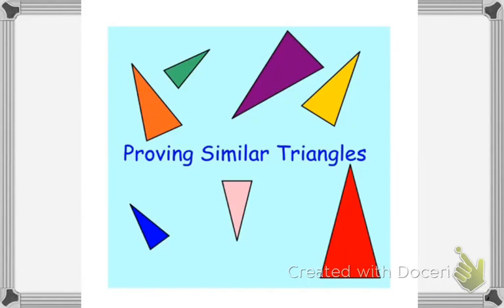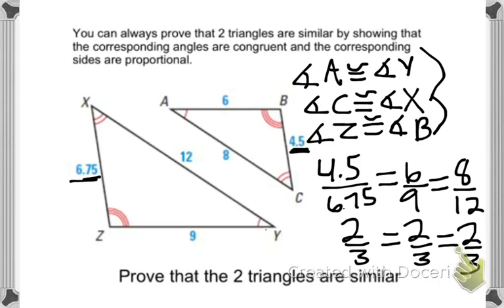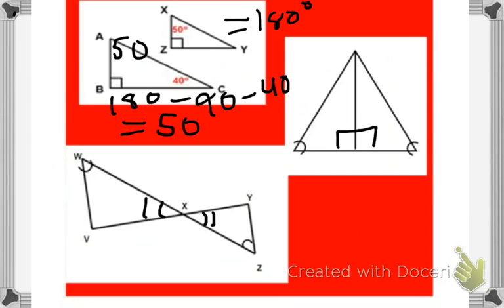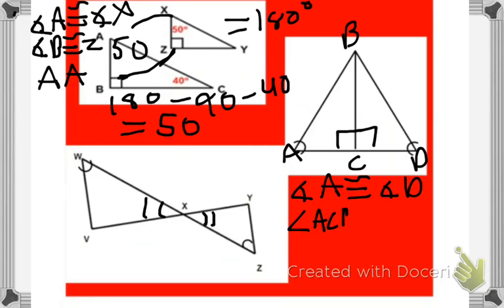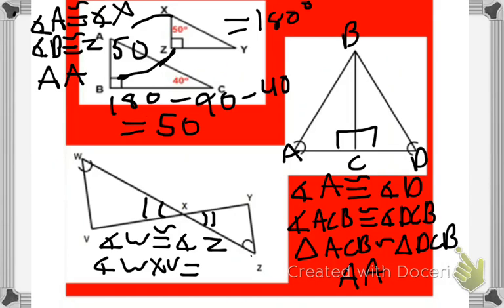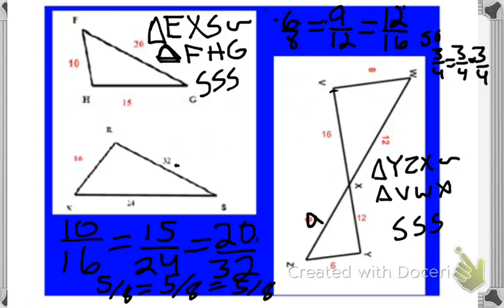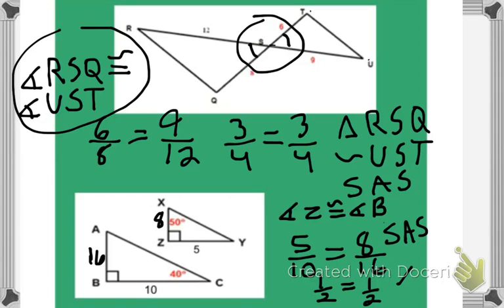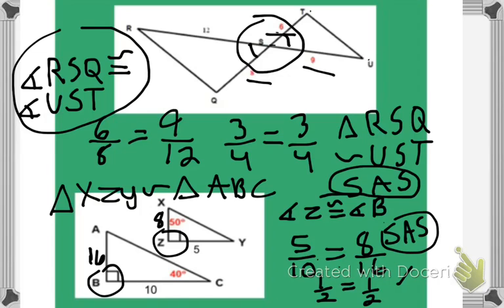Proving Triangles Similar